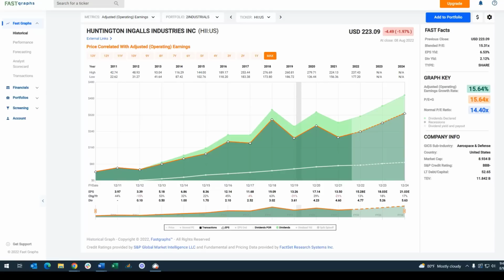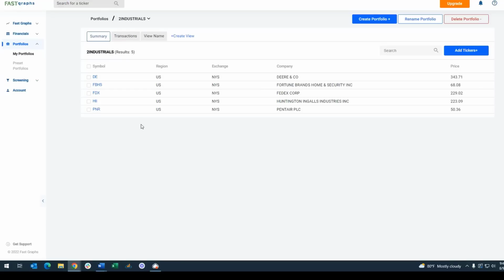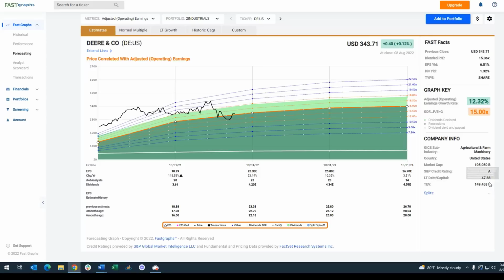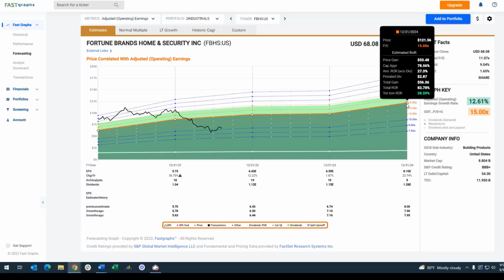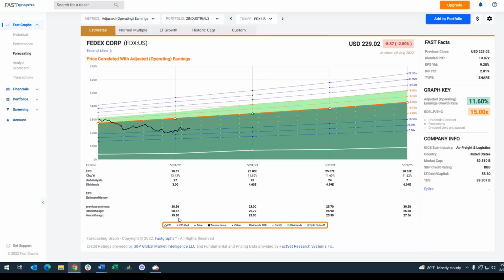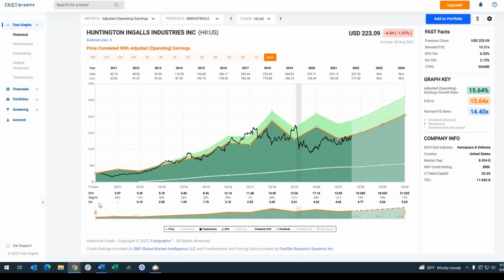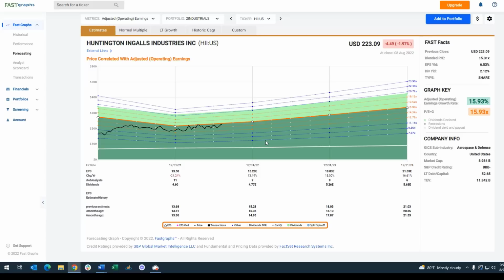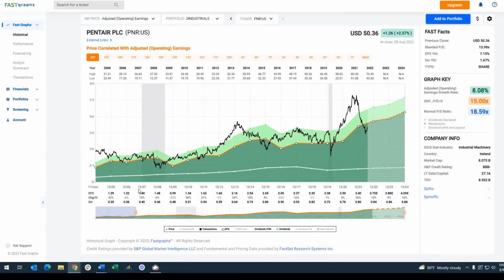5 Dividend Paying Bargains In The Industrial Sector | FAST Graphs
This video reviews 5 investment grade dividend paying growth stocks that appear attractively valued in the industrial sector.  These are 5 research candidates that are offered for potential investment as total return opportunities.  Although each pays a dividend, the primary potential for investing in these dividend paying stocks is total return.

Furthermore, I believe these candidates offer insights into the essence of value investing.  At its core, value investing is all about participating fully in the operating performance of the company under scrutiny.  The central idea is that prudent investors are generally seeking to invest in companies that they admire and that they believe are going to be good opportunities for growth.  Therefore, prudent investors also realize that if you overpay to invest in these quality businesses, you ruined their ability to reward you adequately.  Value investors do not chase price, intelligent value investors look for great companies that can perform to their benefit over the long run.

The five dividend paying companies are:
Time Codes:
0:00 – Huntington Ingalls Industries (HII)
2:20 – Deere & Co (DE)
5:05 – Fortune Brands Home & Security (FBHS)
7:28 – FedEx Corp (FDX)
9:25 – Huntington Ingalls Industries (HII)
12:19 – Pentair Plc (PNR)